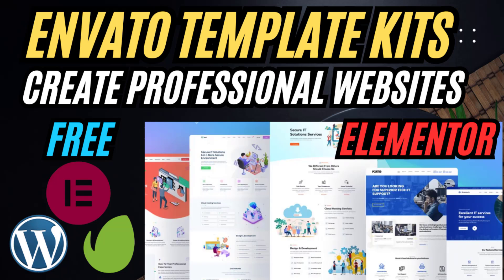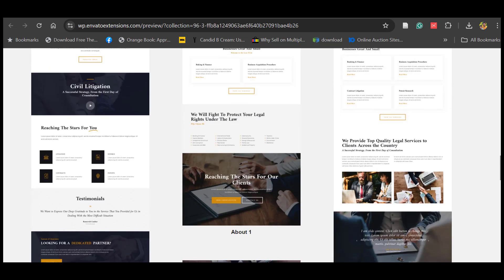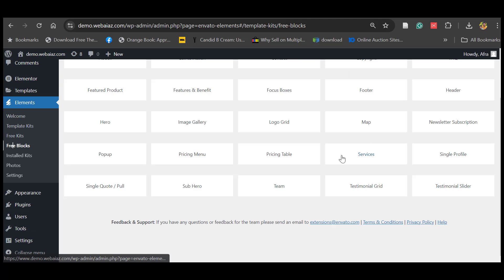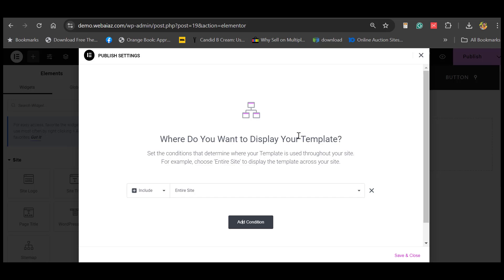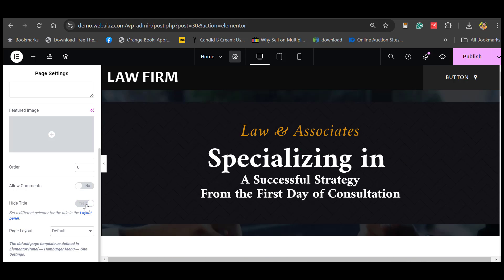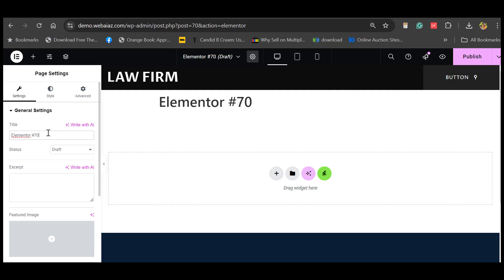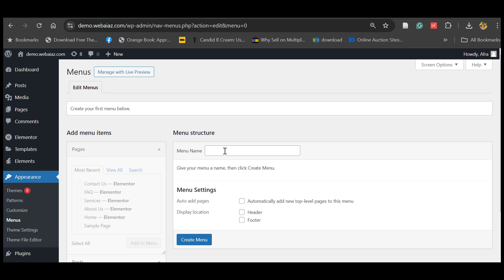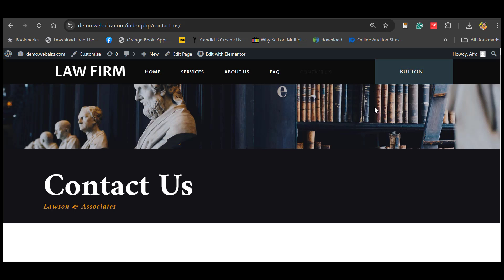How to Import Envato Elementor Free Template Kits and Create Professional WordPress Website 2024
In this video, you will learn how to build a professional WordPress website quickly and easily using Envato's Elementor Template Kit.
The video will guide you through the entire process of creating a website, from installing and activating the Elementor plugin to importing and customizing the templates to fit your specific needs. You'll learn how to add content, images, and other elements to your website, and how to make it look professional.

00:00 Introduction to Envato Elements Free Kits
00:20 Installation of Hello Elementor Theme
00:48 Install Envato Elements Plugin
01:08 Install Envato Elements Kits
02:54 Install Elementor Pro
03:40 Header & Footer Installation
07:10 Insert Pages
11:57 Create Menus
13:05 Home Page Setup